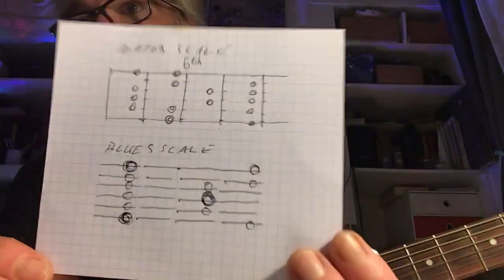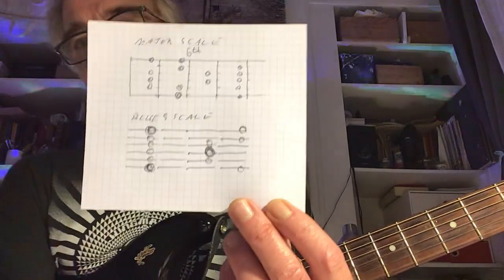Let’s Learn Lead Guitar, Lesson + Tutorial 8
electricpodcast episode n°690 :

Wherein we are introduced to the Blues Scale as well as the triplets technique.

Let me know if you’d like a link to the associated guitar tablature sheet music in the form of a downloadable document in the comments.